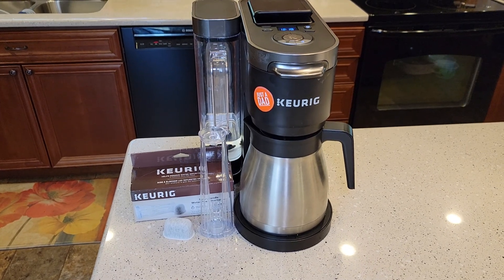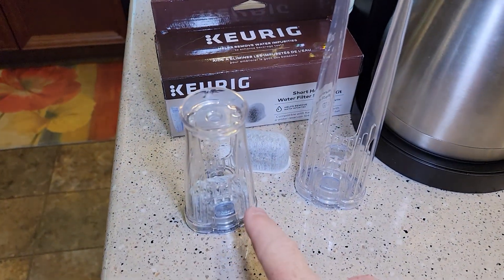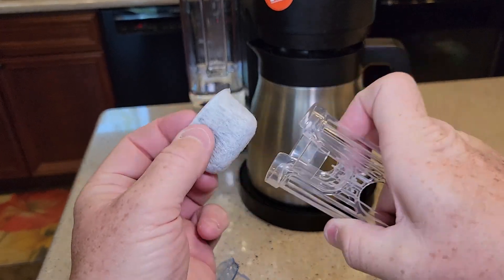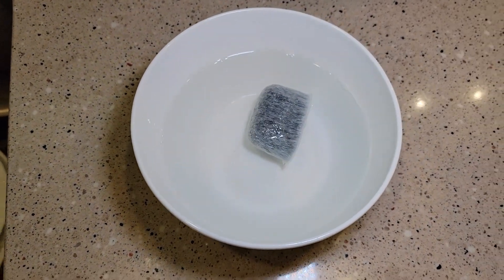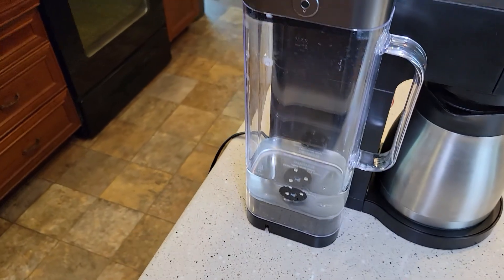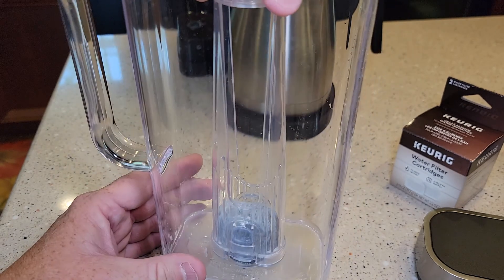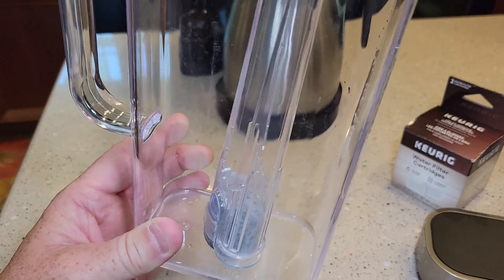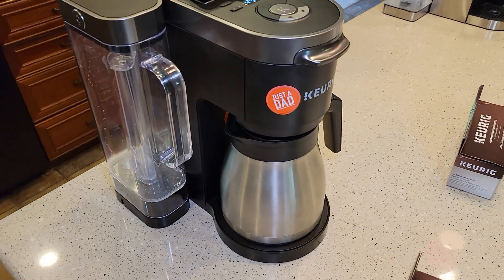Keurig Water Filter Cartridge Installation K-Duo Plus Coffee Maker K Cup Better Coffee How To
Keurig water filter cartridge installation. Keurig K Duo Plus coffee Maker how to change water filter.  Where does water filter go.  How to install water filter.  To see on amazon
Keurig Starter Kit Includes Water Handle & Water Filter Cartridges, Tall Water filter Handle Starter kit.  COMPATIBLE WITH: Keurig coffee makers with a water reservoir GREATER than 8” Tall (including: K-Supreme Series, K-Duo Plus, K-Café Series, K-Elite, K-Select, K-Classic, K-Slim  KIT INCLUDES: One filter handle and two water filter cartridges (2-month supply)  ,Water Filters help remove chlorine from your water  Does your water taste bad. How to remove chlorine from water.  How to make your Keurig coffee taste better.   FOR BEST RESULTS: Water Filters should be changed every 2 months, or 60 tank refills.  BPA FREE: Made from BPA-free materials.  remove impurities and keeps beverages tasting their best, every time you brew